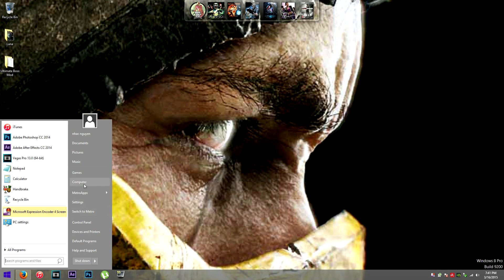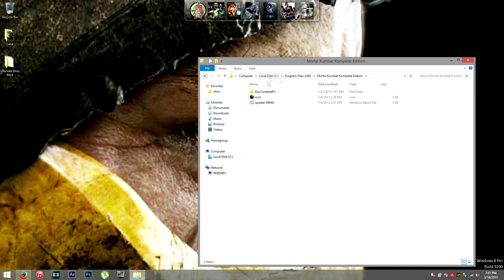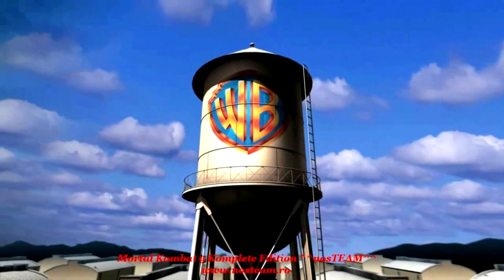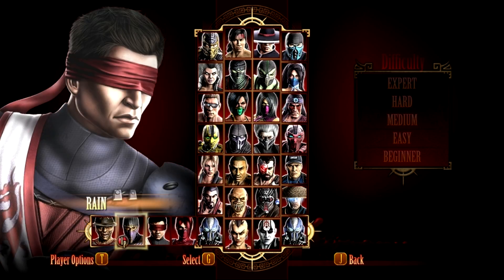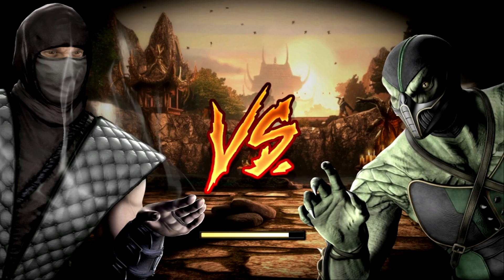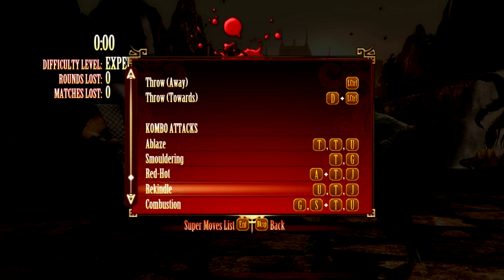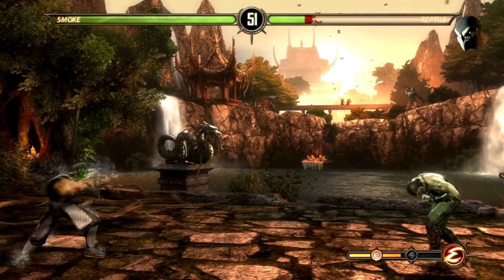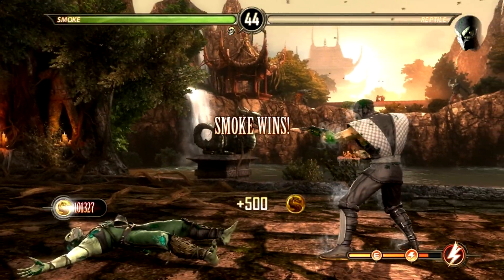Mortal Kombat 9 - How To Install Boss Mod (PC)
I got a few requests to upload a tutorial video on how to install the Ultimate Boss Mod.

100% charity channel! All donations go to charity for homeless children and families living in poverty all around the world.